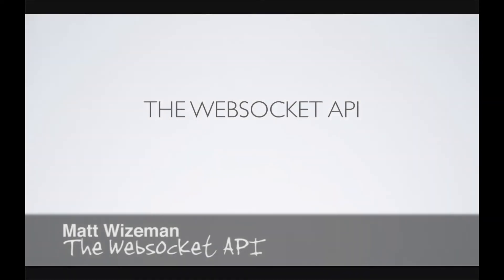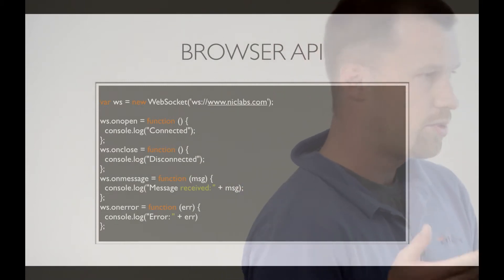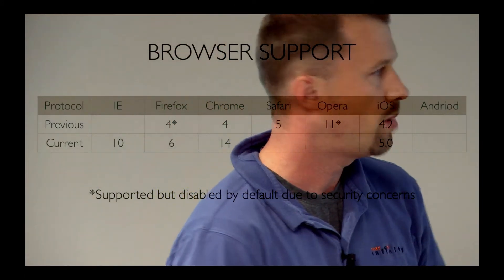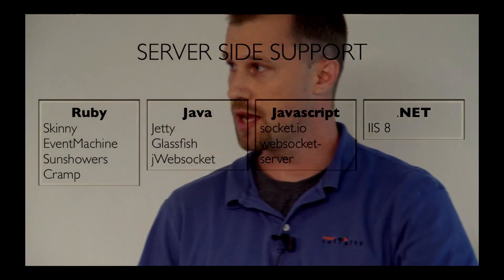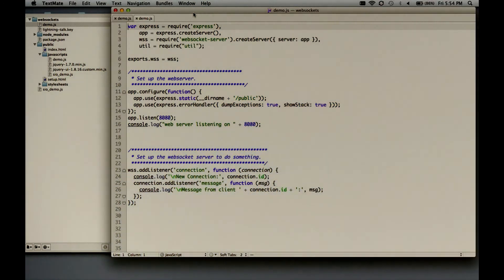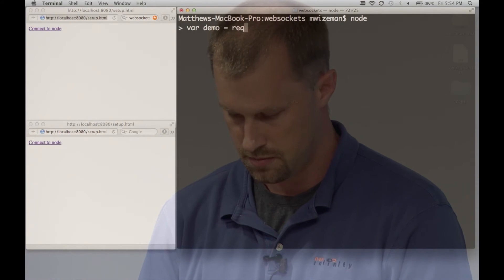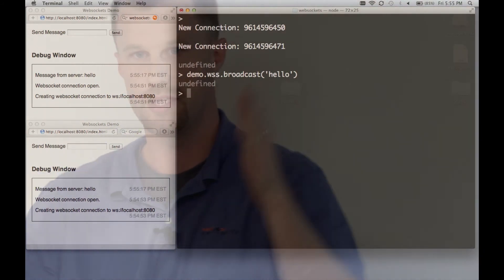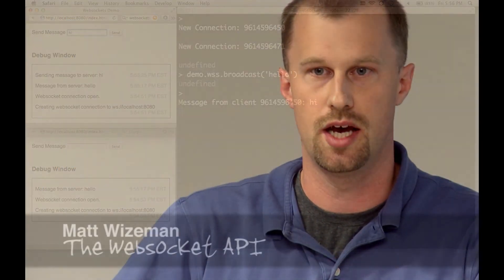WebSockets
Matt Wizeman presents a quick introduction to WebSockets. This discussion covers the benefits and capabilities of the technology as well as support for it in the browsers. The talks concludes with a quick demonstration using node-websocket-server to show some of the concepts in action.